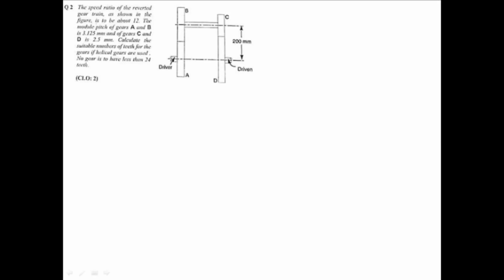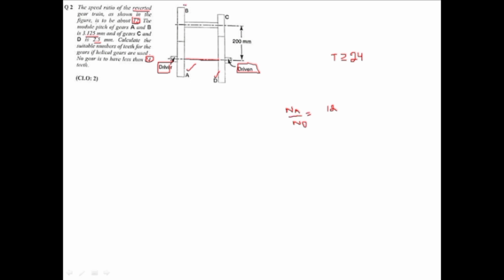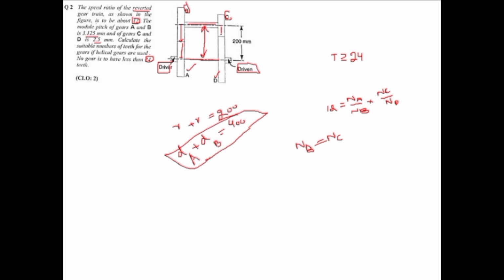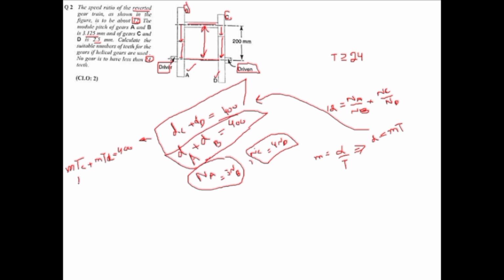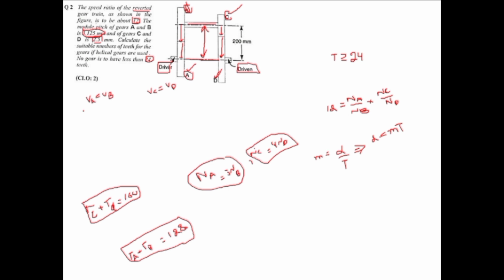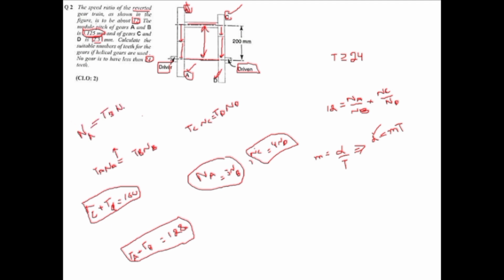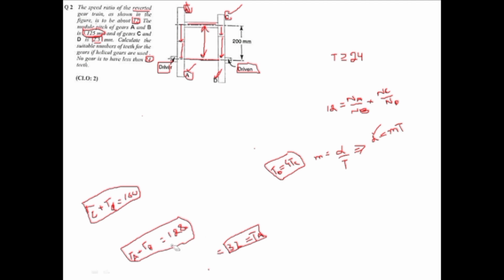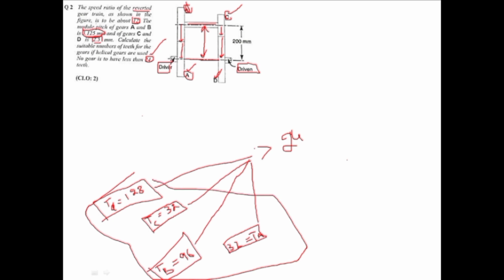problem on gear train | helical reverted gear train | UETP mechanical past paper | mushtaq khan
In this video i am going to teach you about the topic:
What is reverted gear train.
solve problem on reverted gear train
find number of teeth on each gear